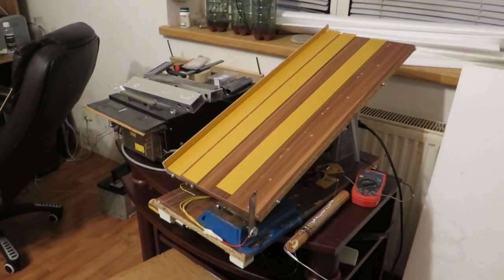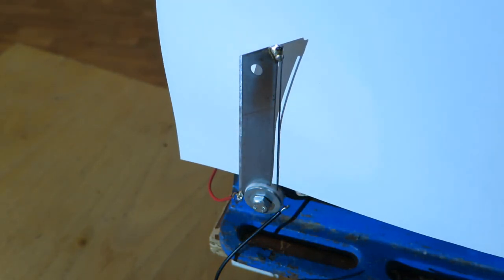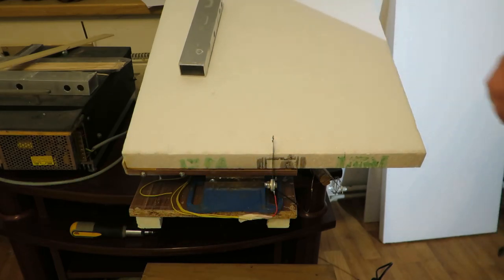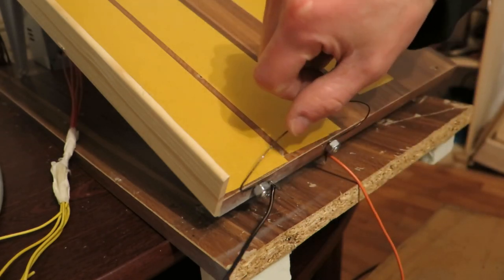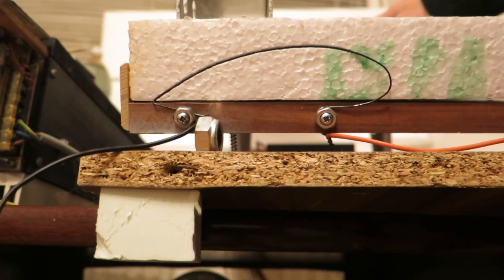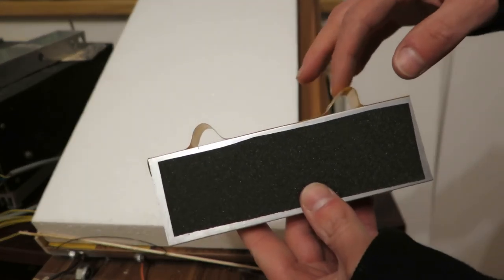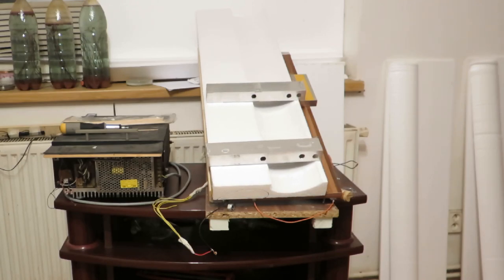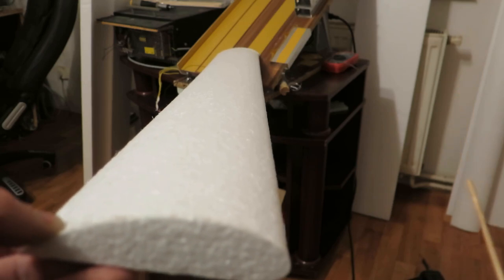Foam board profile cutter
My variation on hand cutting foam boards.